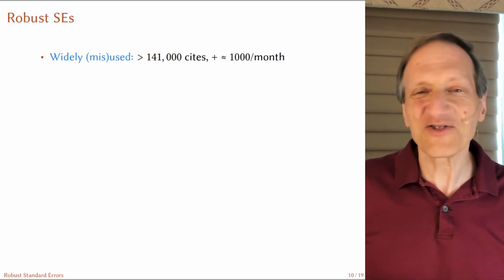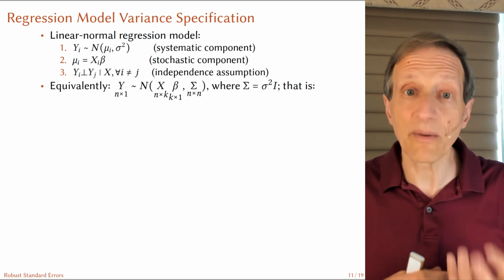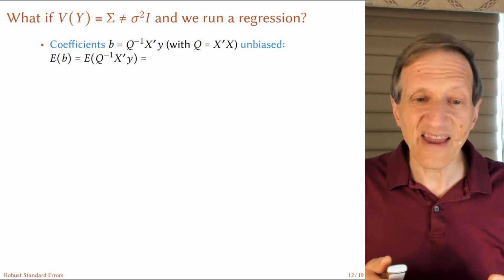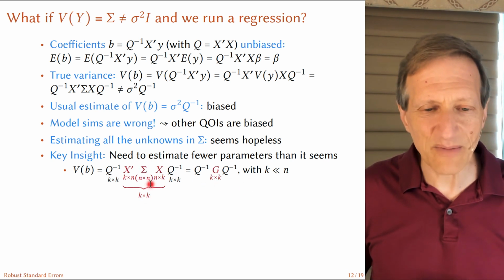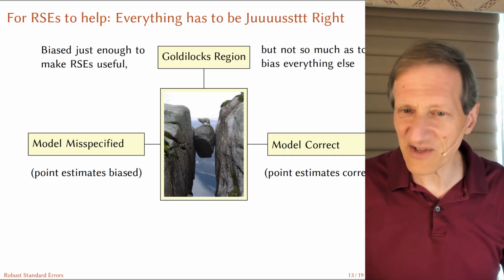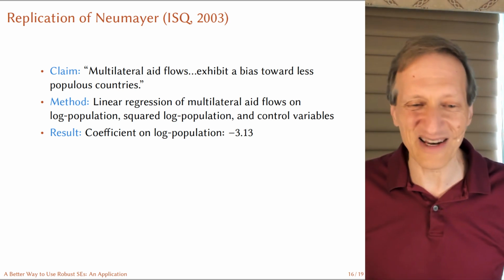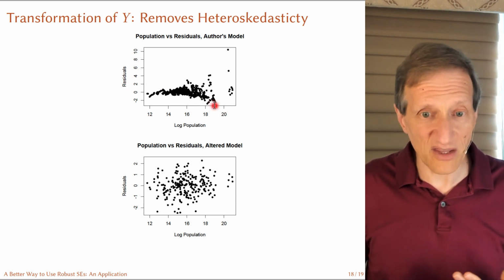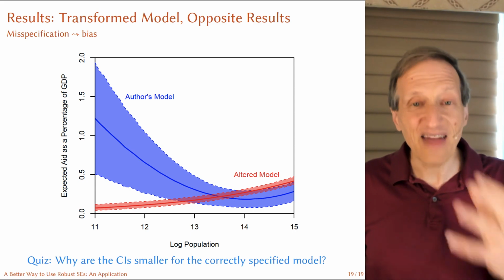13. Robust Standard Errors